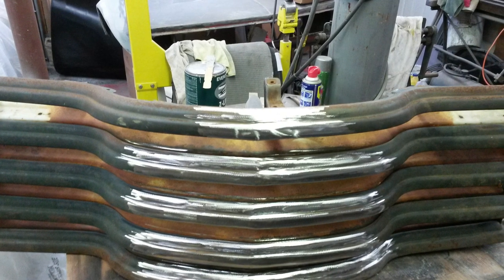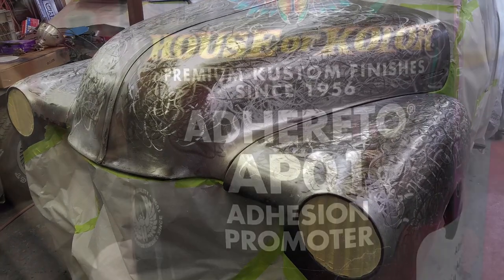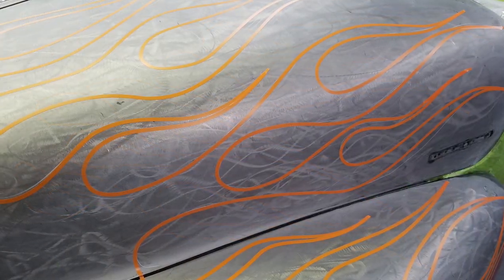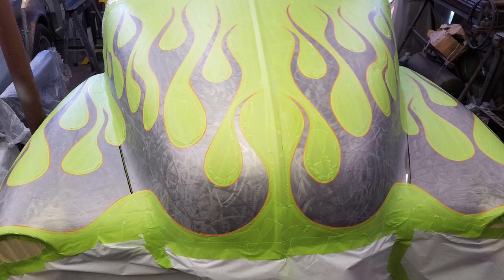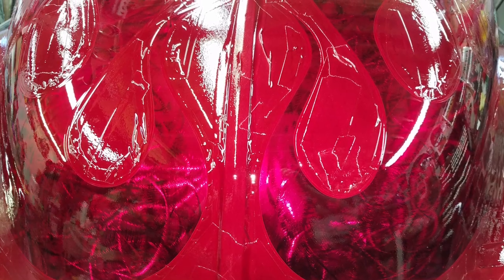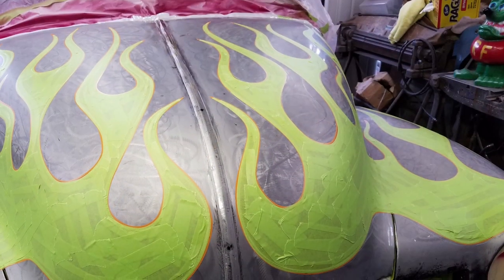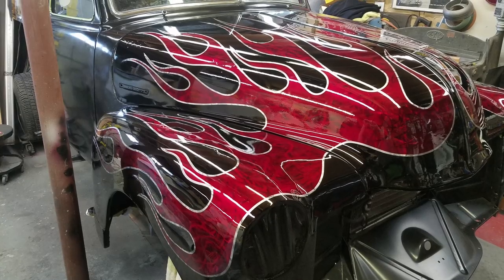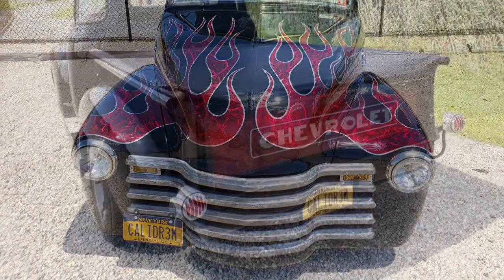Ground Metal Candy Flames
How to Grind bare metal on any metal surface to produce a Custom changing Effect for clear coating or Candy colors.
This is the process I used to achieve this effect in my 1947 Chevy Truck